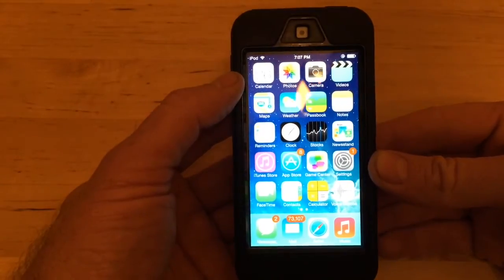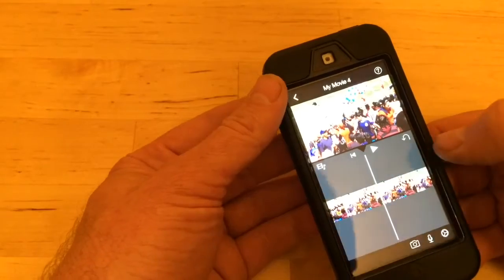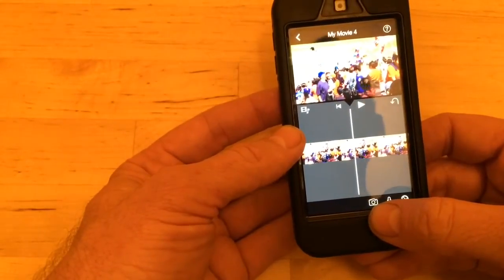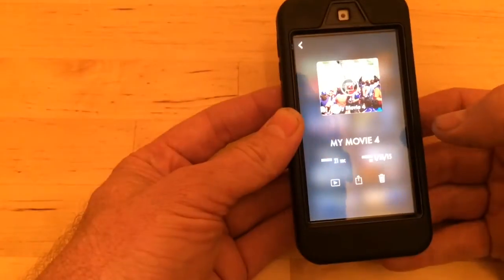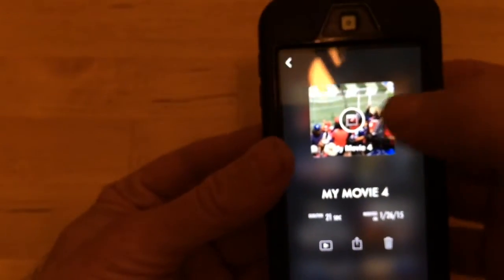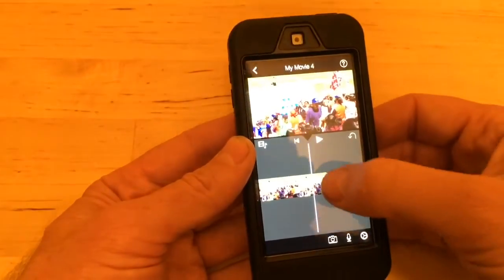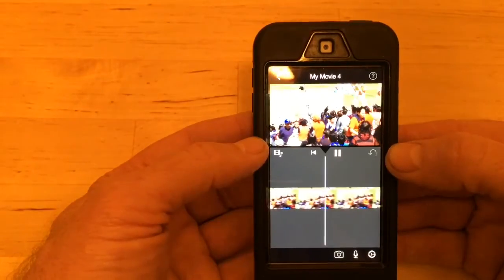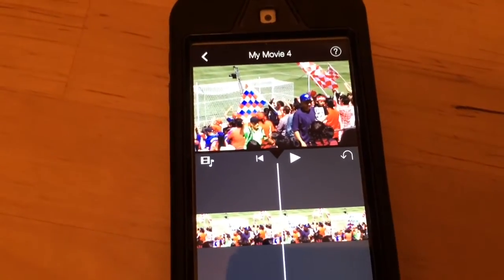iPhone Super Slow Motion How-To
Here is how to shoot super slow motion video on an iPhone. First, shoot the original video in 720p 120 fps if possible. Next, use iMovie to slow the video down as much as possible. Render the video and save it to the camera roll. Bring the new clip into iMovie and slow it down even more. That is how to do super slow motion video on an Apple iPhone.